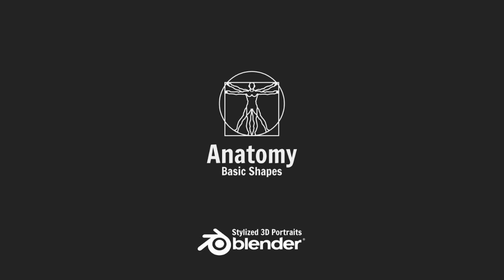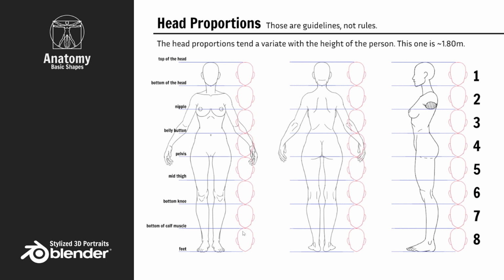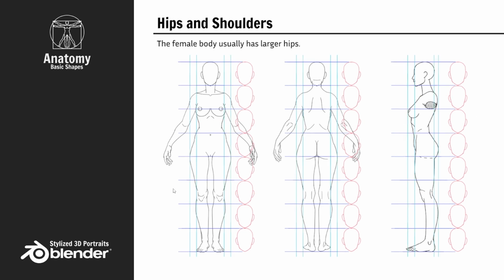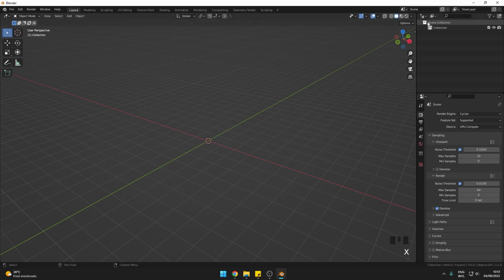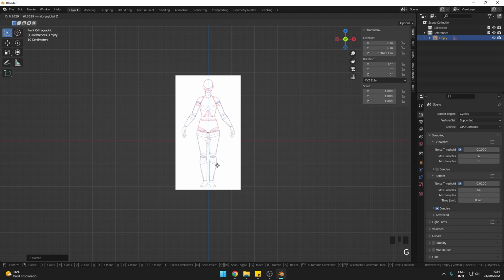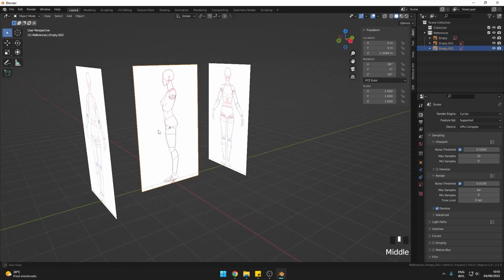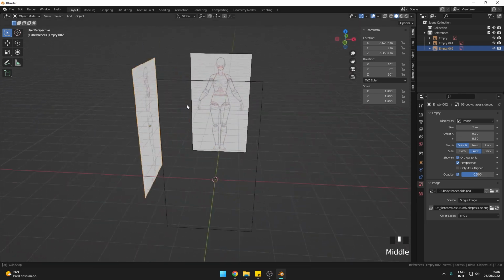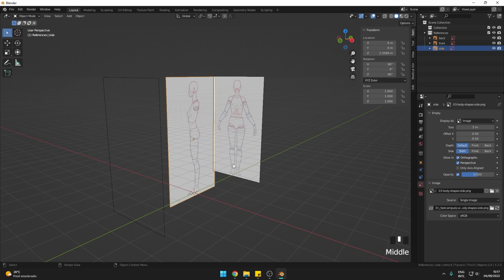(#2 - Character Modeling and Sculpting) 1-01 - Anatomy Basic Shapes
This is my full course on creating stylized portraits in Blender! 🎨
The course was recorded in Blender 3.2.1 — but don’t worry, the tools are basically the same in the newer versions.
I’ll be checking and releasing these videos little by little — dropping two per day as I go through them. So if the playlist looks incomplete, don’t worry, more is coming soon.